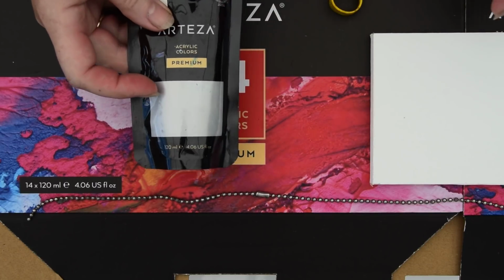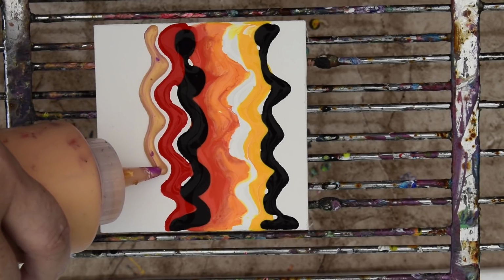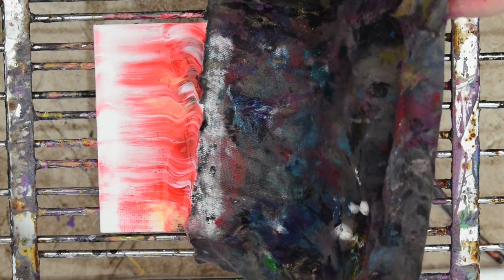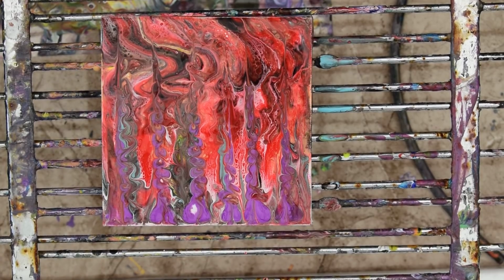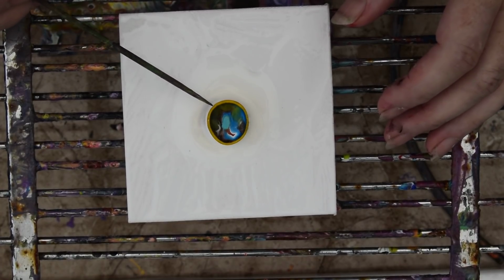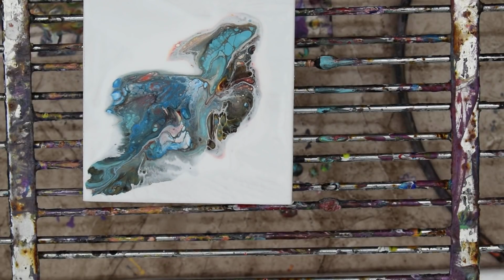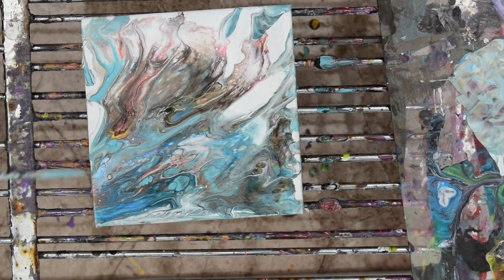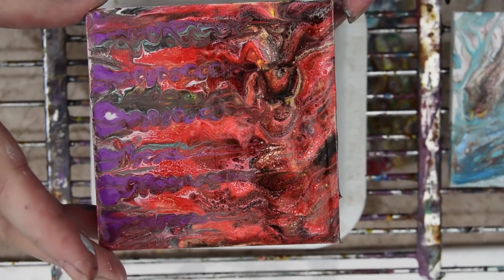Arteza Acrylic Paint & 2/ 3"x 3"s Canvases Fluid Acrylics Pouring 3428-9.16.18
active until November 16th.2020

Mini Stretched Canvas, 3 x 3 in - Pack of 14 Mini Stretched Canvas, 7.6x7.6cm - Pack of 14

All my acrylic paints in this video are Arteza paints and they are mixed first with Gac 800 20% to 80% colors and then 4 to 5 times the amount of Floetrol that the colors mix was. All the colors used were pre-mixed and contained in squeeze bottles. I have only 2 -4" x 4" canvases left and they look so lonely so I do one more swipe and one more slidee-ish dirty pour sweep ...whatever  I use my bamboo skewer to move paint on the tiny canvases and have some more fun...if they dry too dark I may add more paint later and see how layering works.

My updated "pouring" mixture or "recipe" is simple and starts with 3/4 parts Floetrol with 1/4 GAC800 from "Golden" added together mixed well. If you use squeeze bottles as I do, I begin by adding a small amount to the bottom of a bottle and then add whichever acrylic paint color I wish to that. An object like a glass marble or a large ball bearing or a smooth stone will aid the mixing process well. If the paint is heavy it helps to dilute it early on before adding more color or pouring medium (Shake it again on the day you're using it ). The correct consistency depends on the heaviness of the paint used in the mixture. And the thickness can be a personal choice. I like mine like warm honey. In most cases, I use the same amount of paint as a pouring mixture. If the colors are strong or the mixture is too heavy I add more pouring mixture until I am happy with the consistency All my acrylic paints are mixed in advance and contained and stored in squeeze bottles. If you are not using squeeze bottles, I suggest using a container that has a lid. I have often used the 4oz size plastic deli containers, and the paint keeps for a long time in them, but you still will have to stir before using the mix again because the Floetrol and other flow agents will rise to the top between uses. None of my acrylic paint has any added silicone. To create the pearlescent effects seen in most of my artworks, I use "Golden's" Iridescent pearl "Fine" added to colors. By "eye" until I am pleased with what I see.